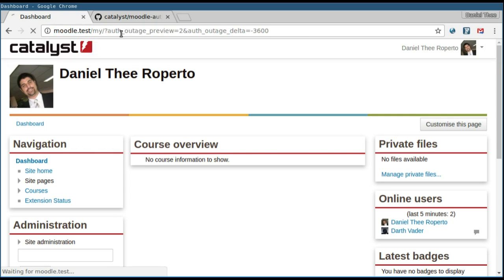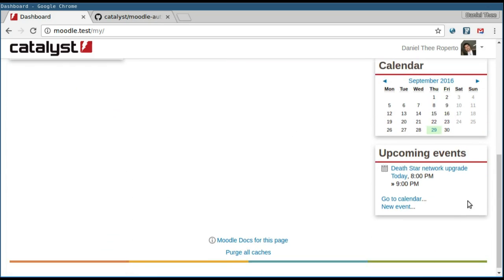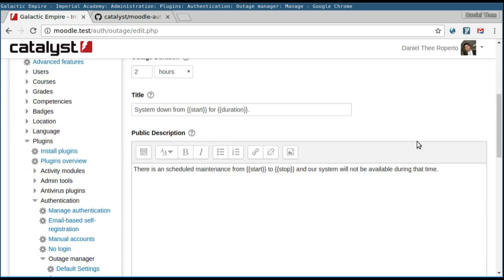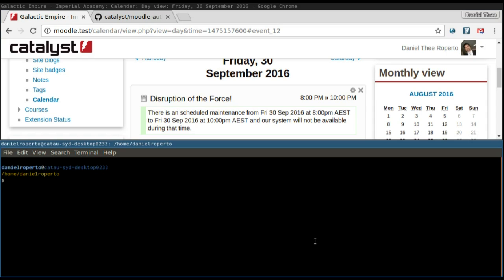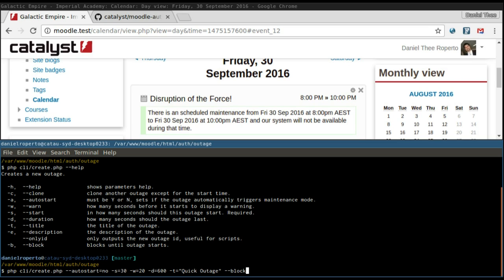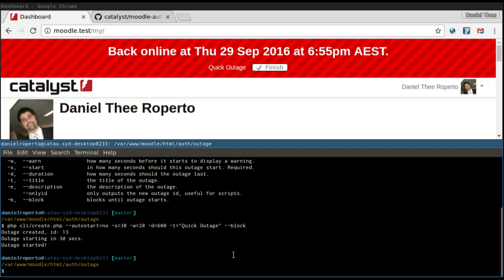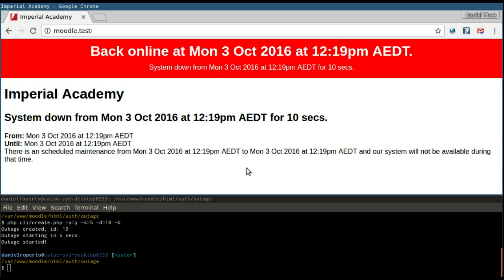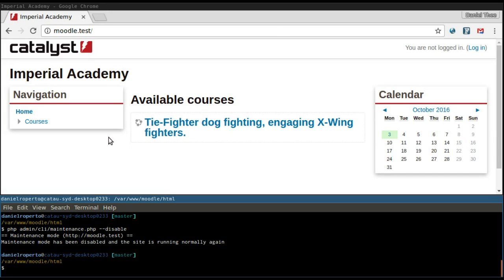Moodle outage management plugin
This is a Moodle plugin which makes the student experience of planned outages nicer, and provides extra tools for administrators and testers that help before and after the outage window.